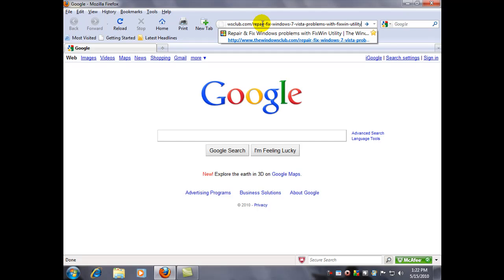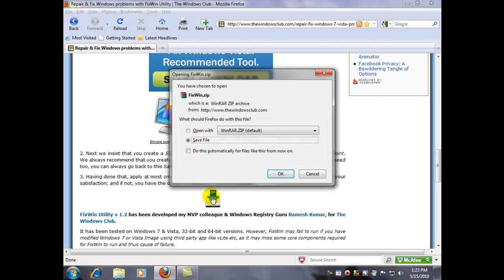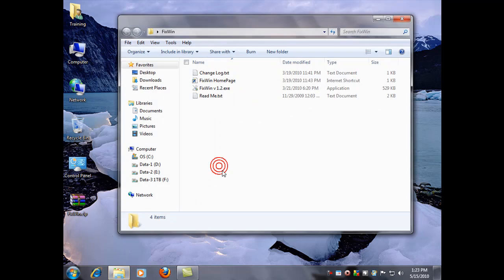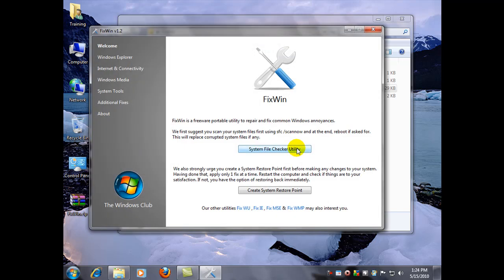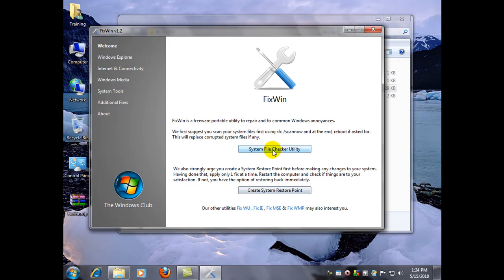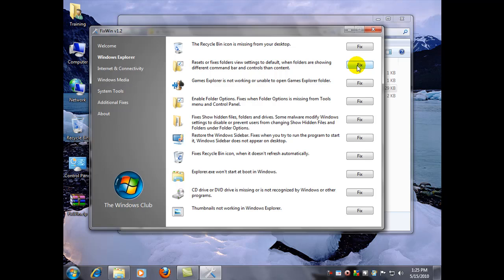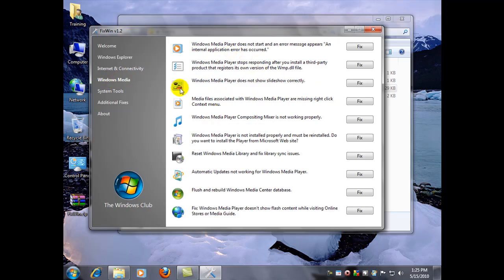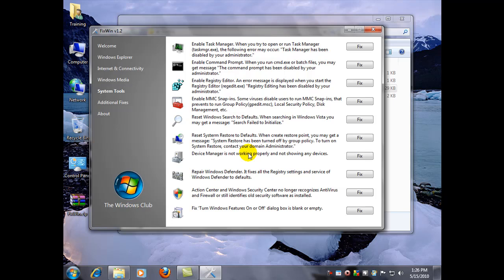How to Run FixWin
FixWin is an excellent Dial-a-Fix Alternative for Windows 7 & Vista released by Ramesh Kumar of The Windows Club. FixWin, a Dial-a-Fix substitute is a first-of-its-kind portable application for Windows 7 & Vista (32 and 64 bit)

FixWin is a free portable application used to fix 50 common Windows annoyances & issues, such as Windows Explorer issues, Internet & Connectivity, Windows Media, System Tools & Misc Additional Fixes. FixWin can be downloaded at: